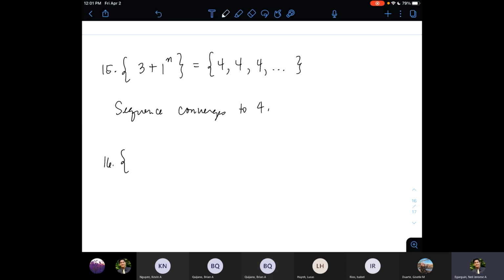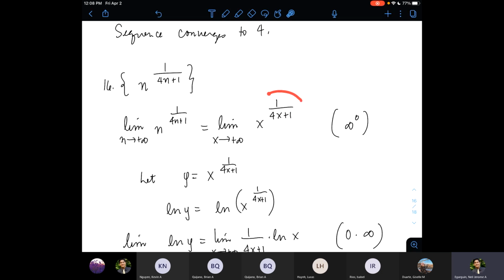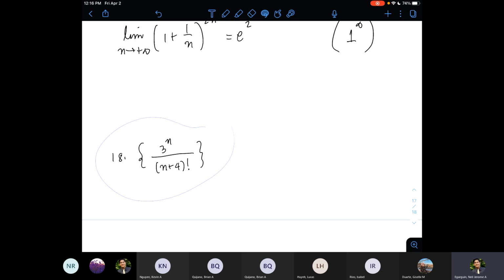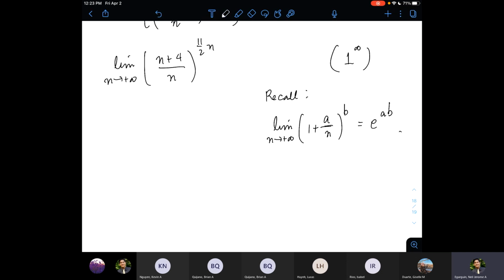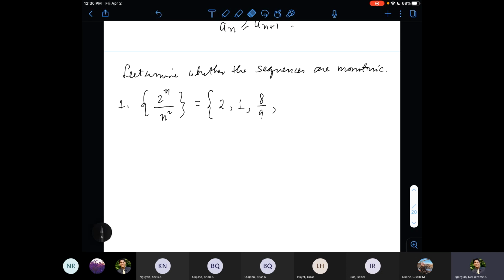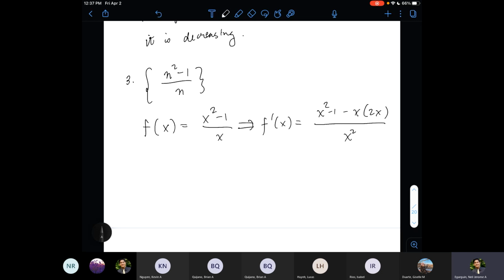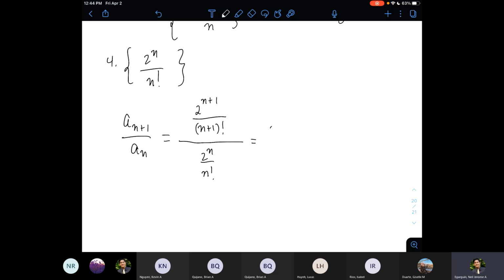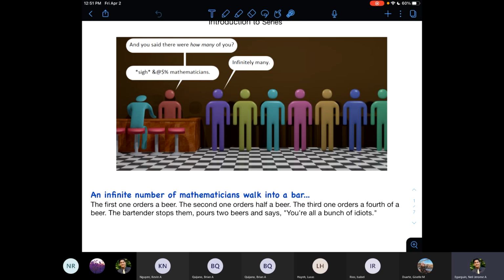Sequences Pt 4 [MATH 1432 Lab 04 Meeting 26]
Here, we consider some more examples about the convergence and monotonicity of sequences.